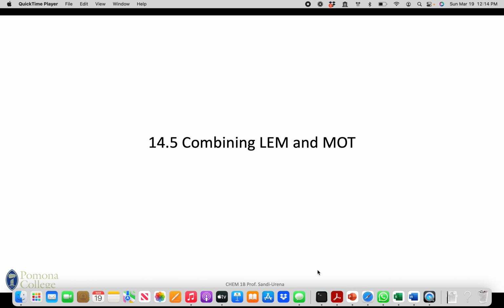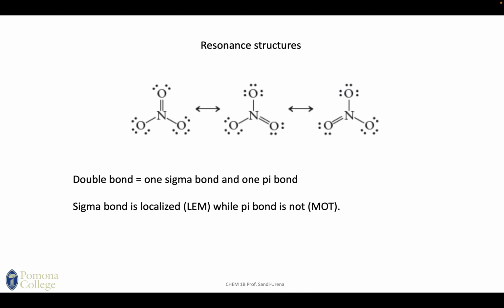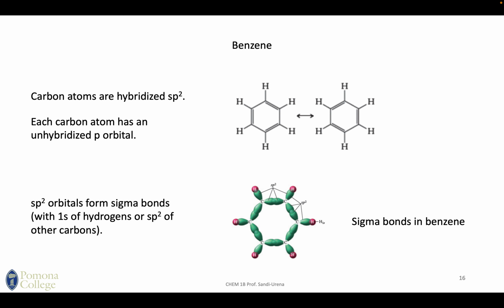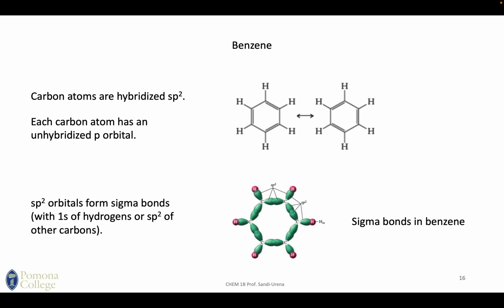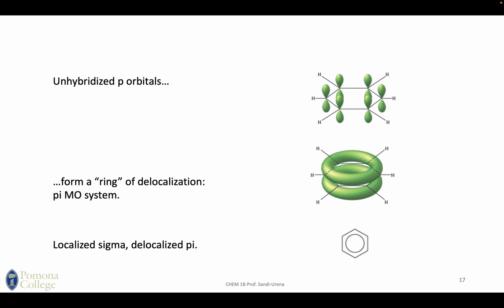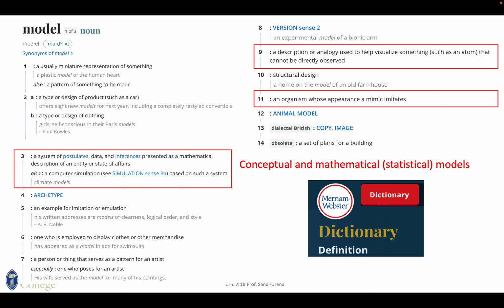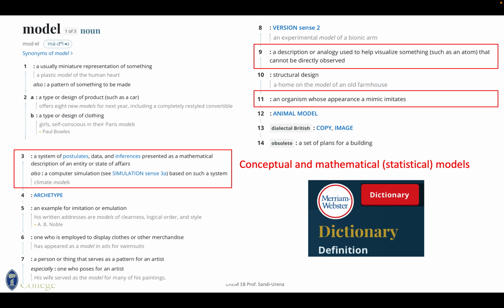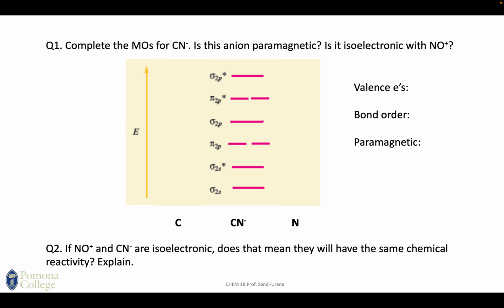Chapter 14-5 & 14-6 Combining LEM and MOT